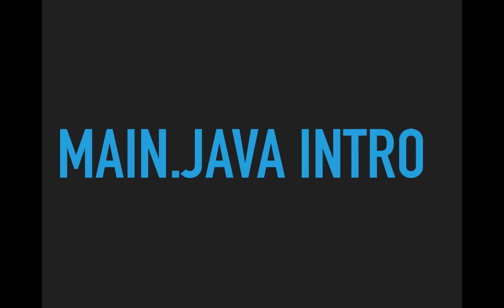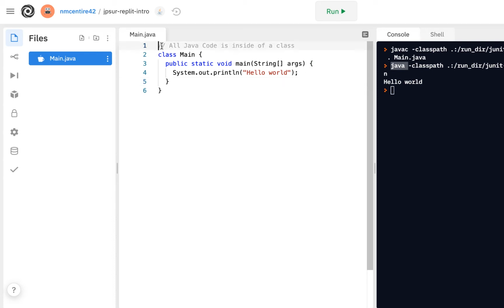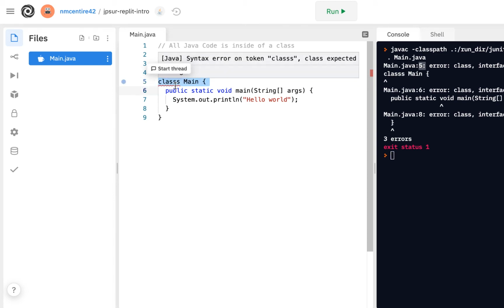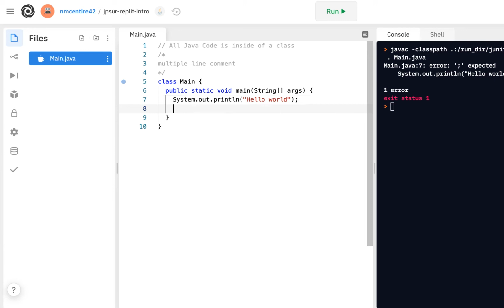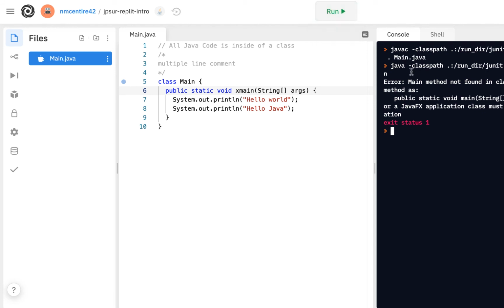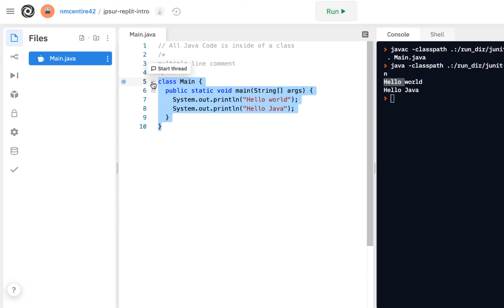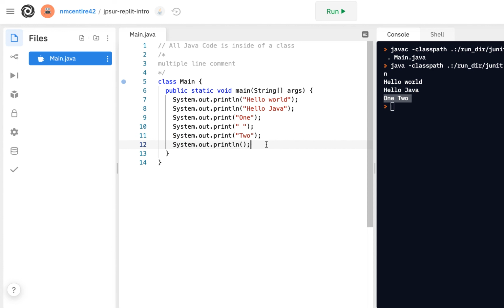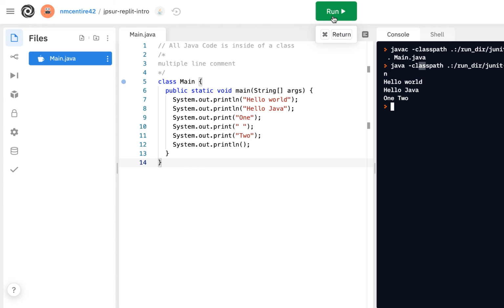Java Programming Skills: Main.java Intro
Here we look closer at the Main.java file including the Main class and the main() method. We also look at both System.out.println() and System.out.print().